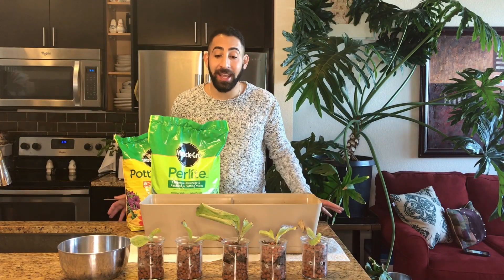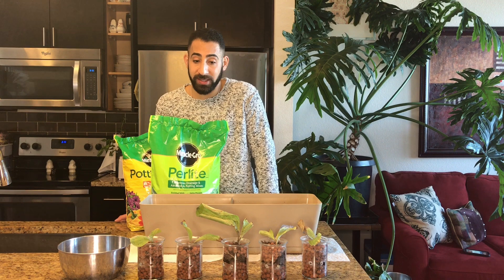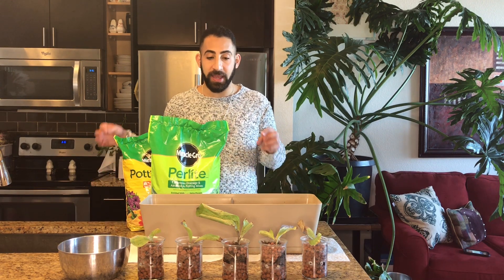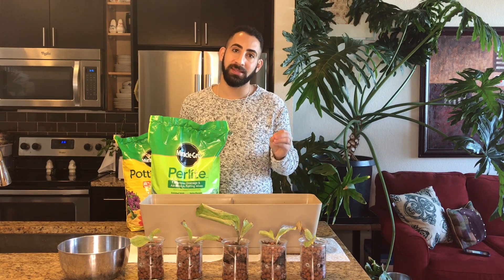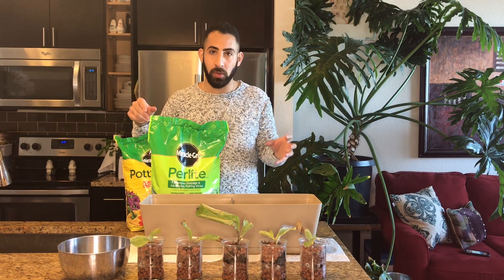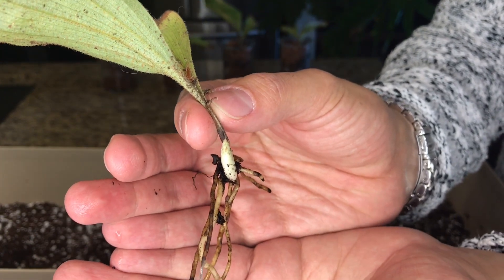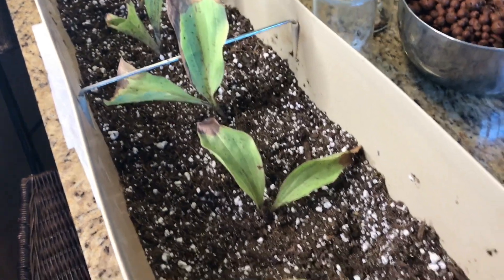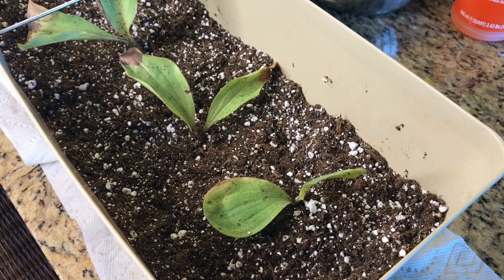Transplanting My Cypripedium Acaule: Semi-Hydroponics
An overview of how and why I’m transplanting No.30 in my collection (a group of 5 Cypripedium Acaule) to an outdoor grow environment.